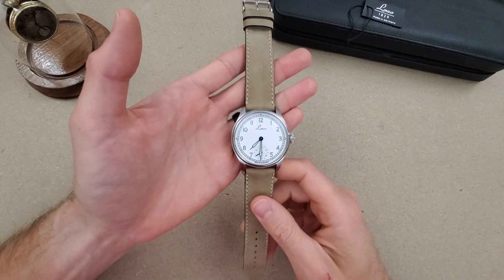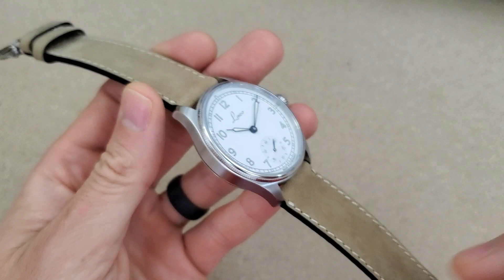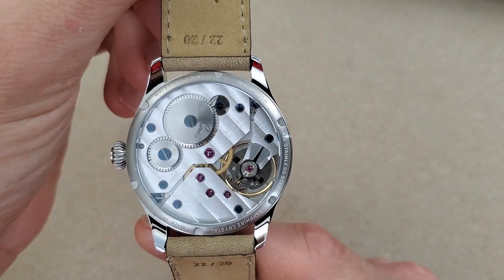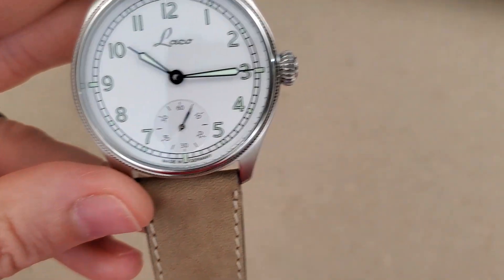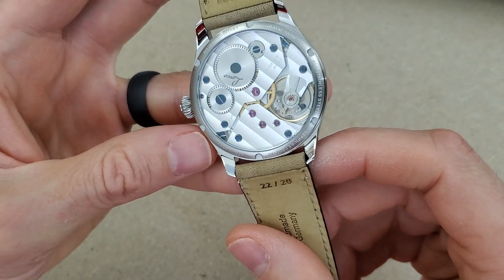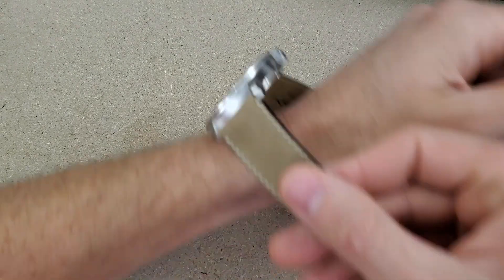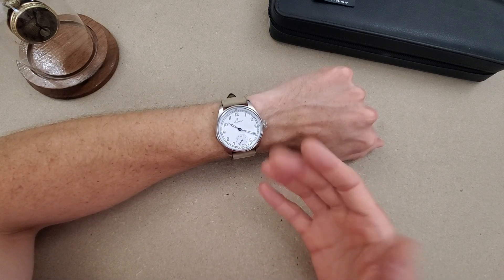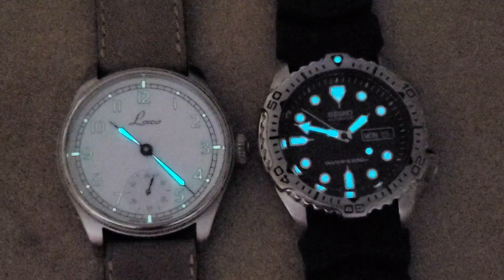Laco Cuxhaven Navy Watch Review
Thanks again to Laco for lending in this watch for review.